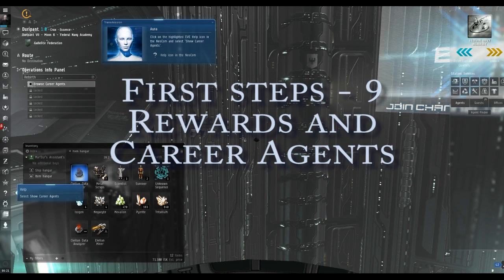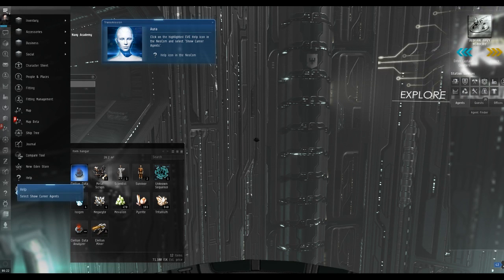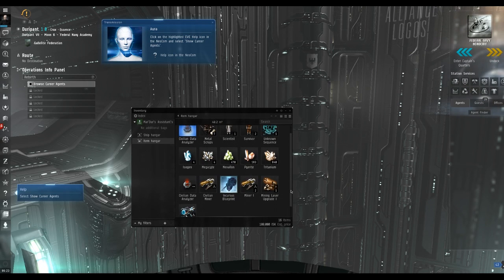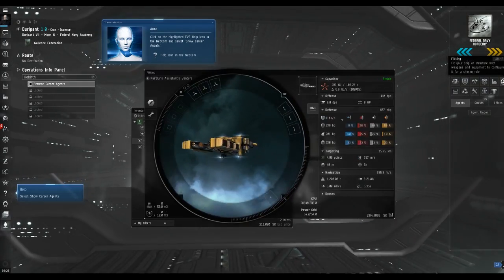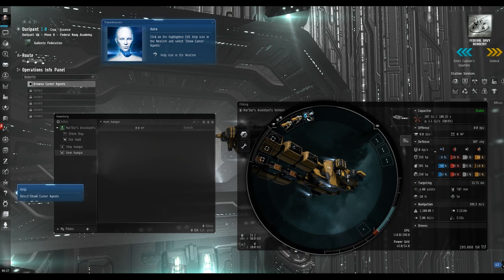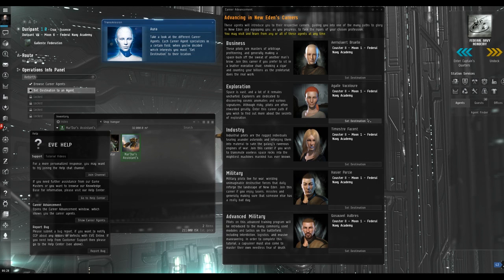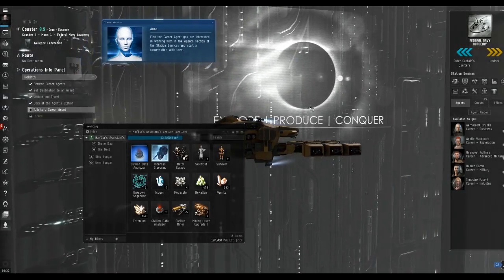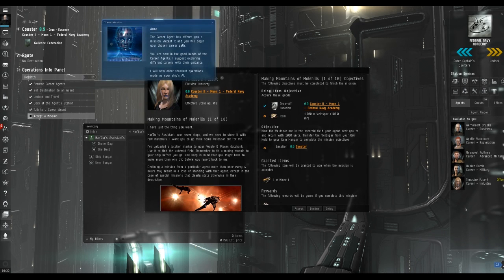Eve Online Nano-Guide - Turtorial Nine - Rewards and Career Agents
You did your bit.  Now is where you get paid.  Also find out where you should go next on you journey in New Eden.